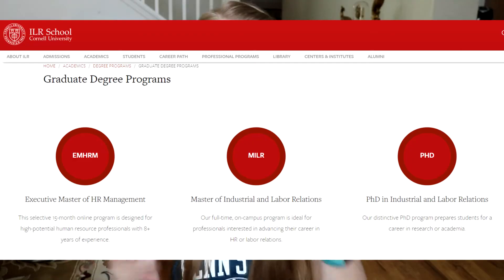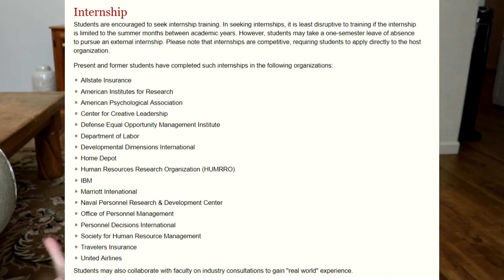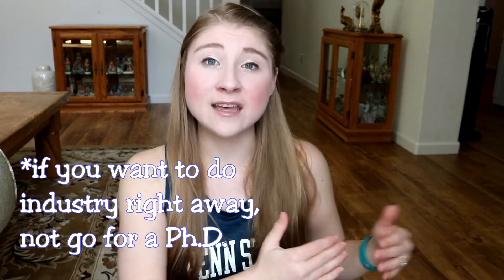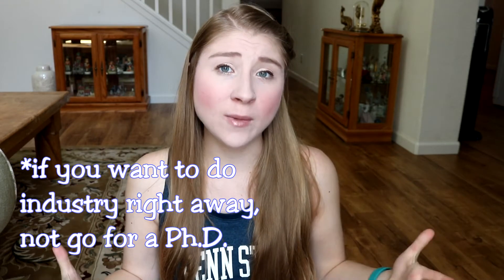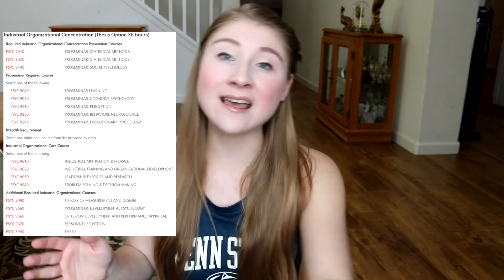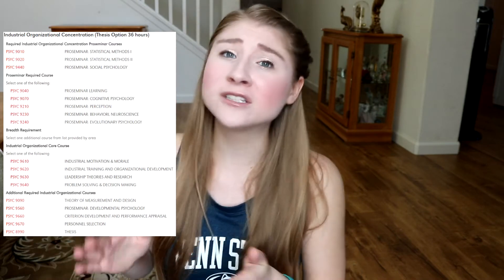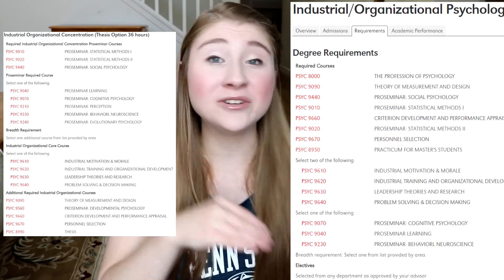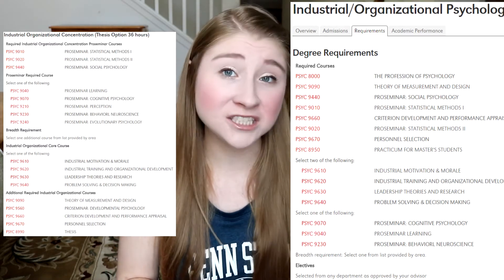How to Find I/O PSYCH Graduate Programs | Industrial and Organizational Psychology Applications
HOW TO FIND I/O PSYCH GRADUATE PROGRAMS | INDUSTRIAL AND ORGANIZATIONAL PSYCHOLOGY APPLICATIONS // Searching for I/O grad programs to apply to? Here's a guide on how to find the RIGHT I/O Psych program FOR YOU! Whether you're looking for a terminal Masters, Ph.D., scientist-practitioner model, going into academia or industry, this video should help you!

Camera I use
Tripod & Kit
Camera kit
Fitness tracker I wear

Manhattan Prep GRE Study books
GRE study flashcards (basic)
GRE study flashcards (advanced)